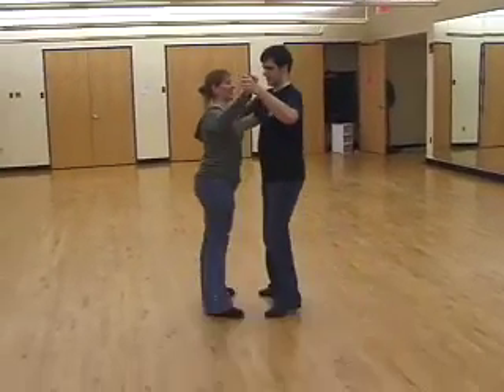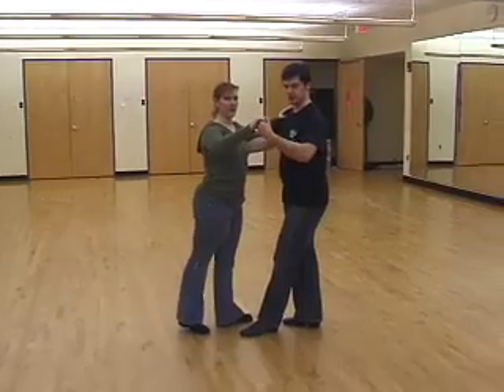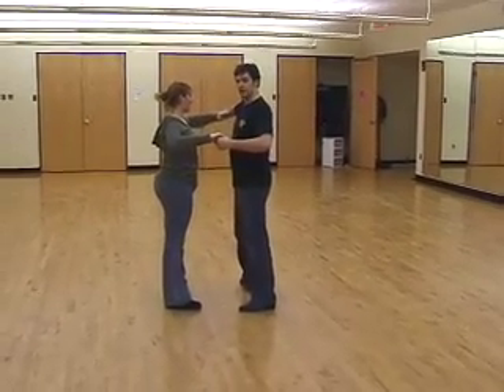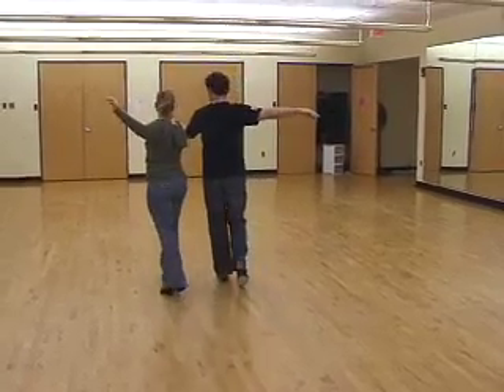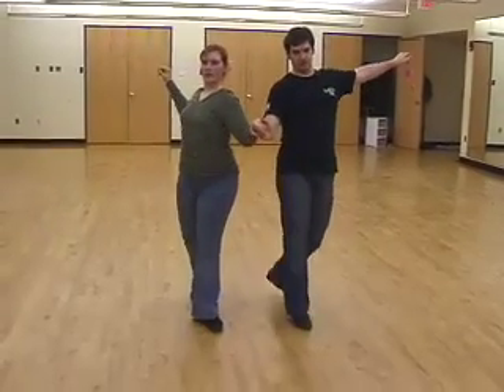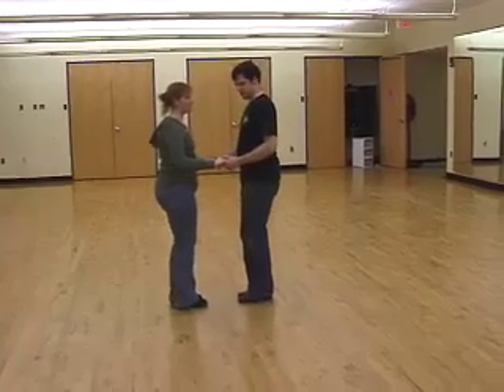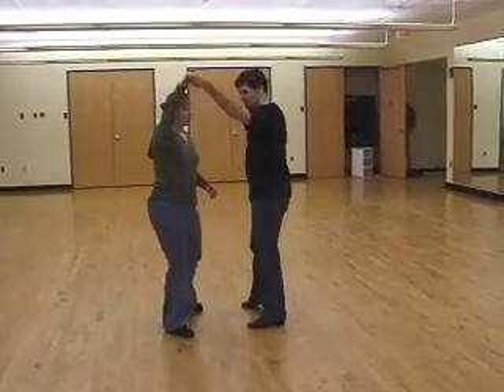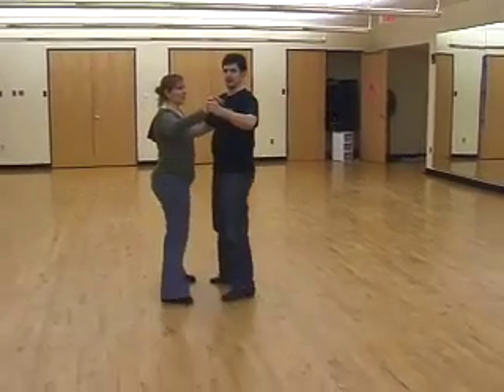Cha Cha New Yorkers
Mark and Heather demonstrate the move New Yorkers, also known as Crossover Breaks, of the Cha Cha ballroom dance.